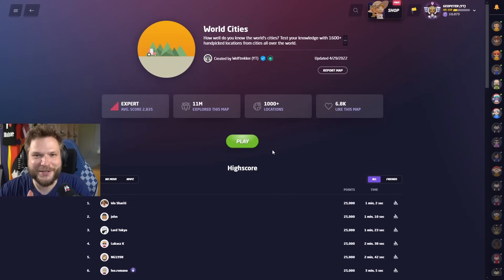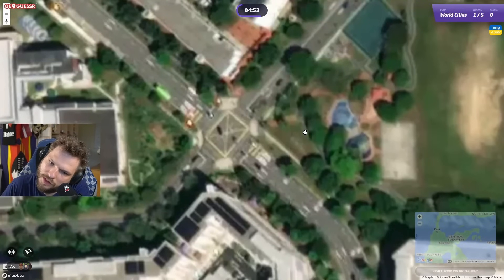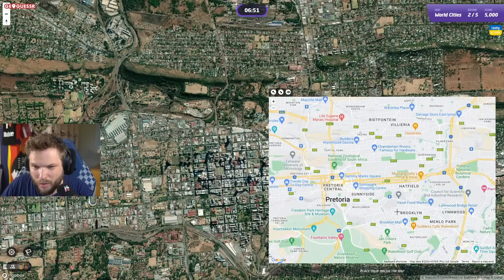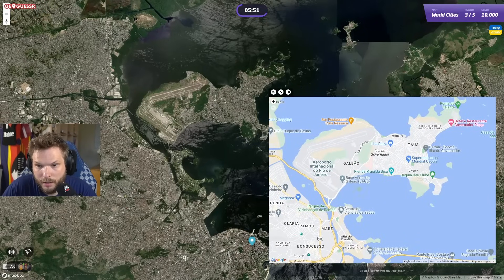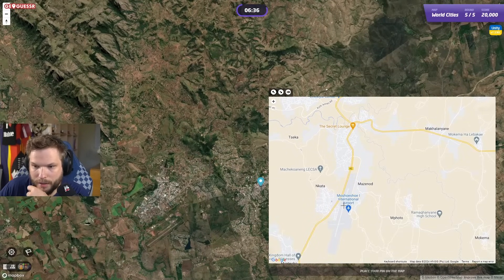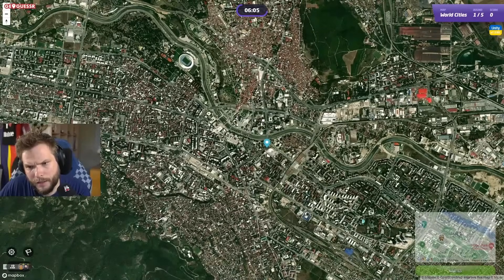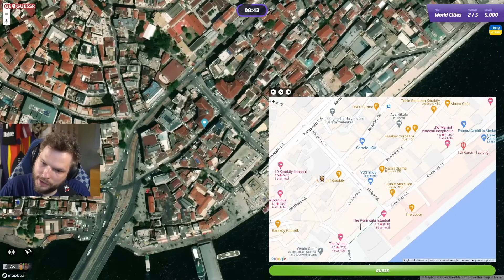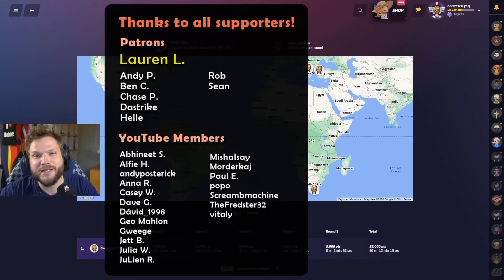Can you guess the city from ABOVE?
Playing GeoGuessr Satellite view and trying to guess locations from above! We'll be playing World Cities map in GeoGuessr but this time using the Satellite View! How well will I be able to recognize these cities while viewing them from the GeoGuessr Satellite view?